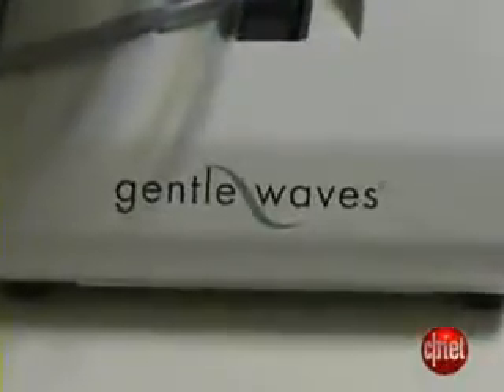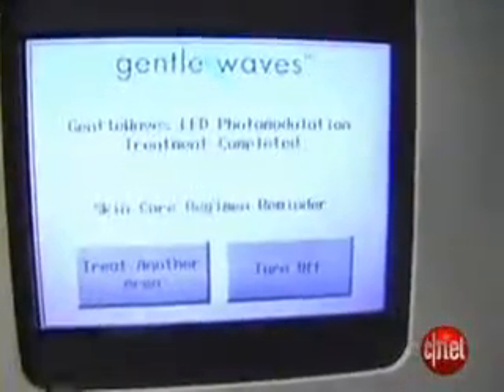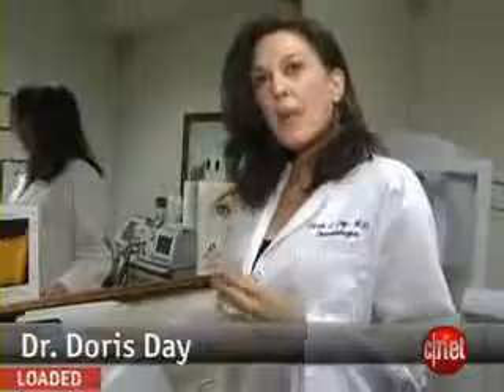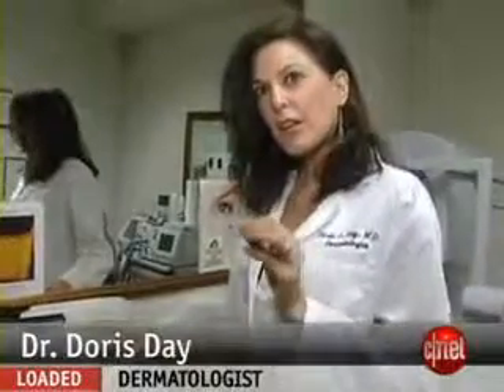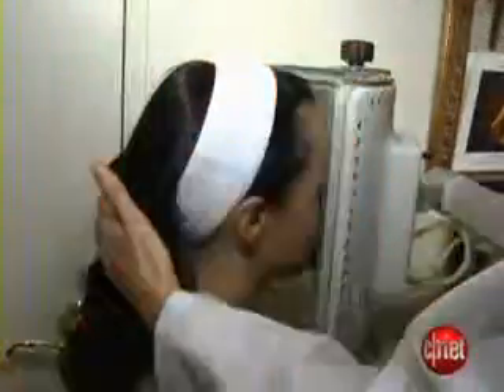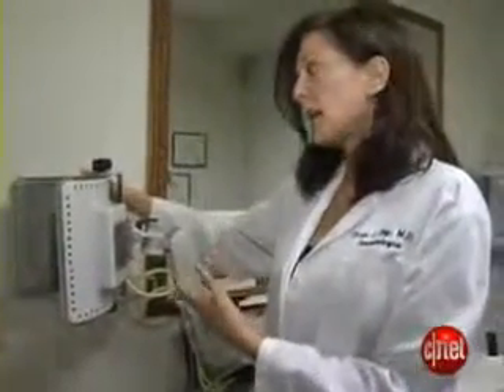Skin Rejuvination Treatments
Dr Doris Day discusses light emitted diode treatment, The Gentle Waves, for skin rejuvenation. Safe for every skin type and designed to improve collagen and give your skin a healthy glow